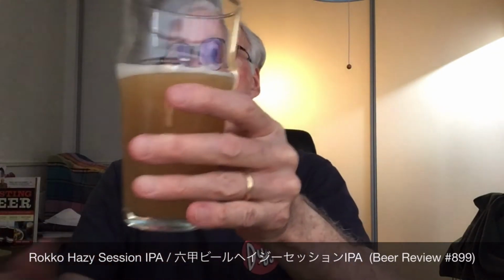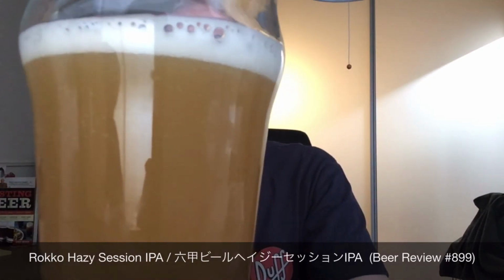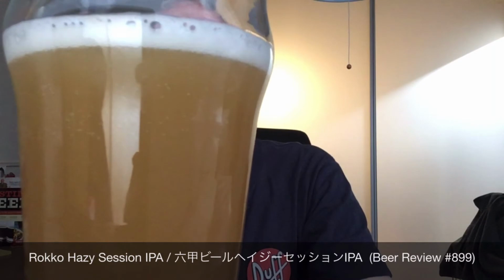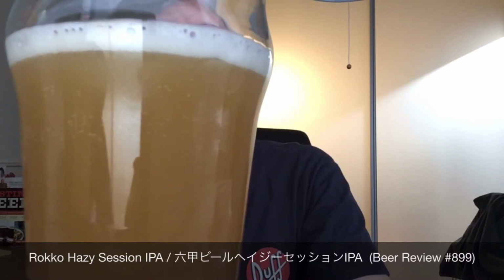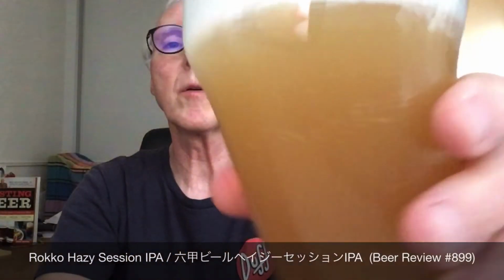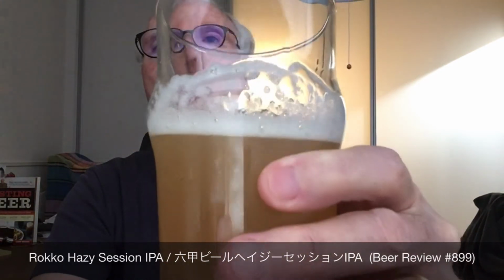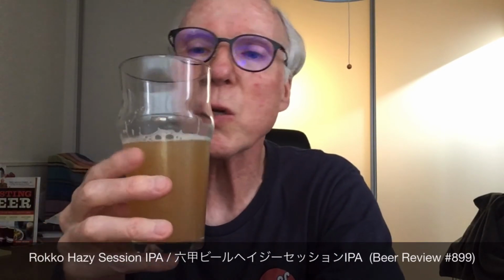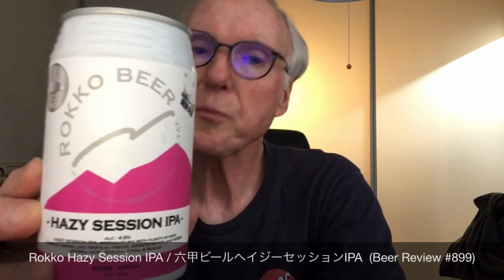Rokko Hazy Session IPA / 六甲ビールヘイジーセッションIPA (Beer Review 899)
A review of Rokko Hazy Session IPA / 六甲ビールヘイジーセッションIPA